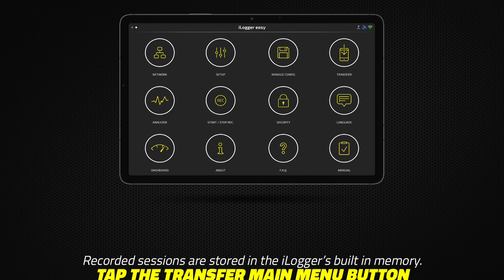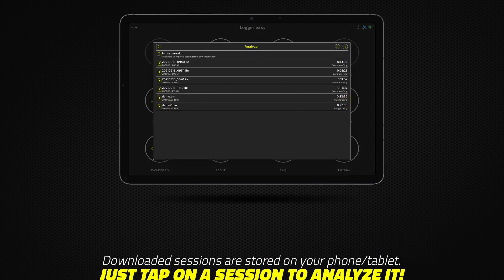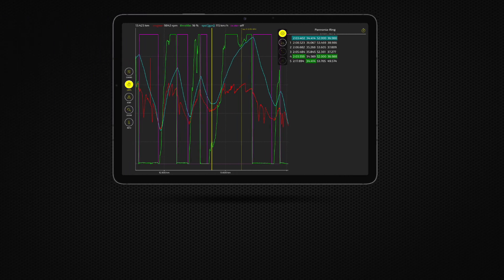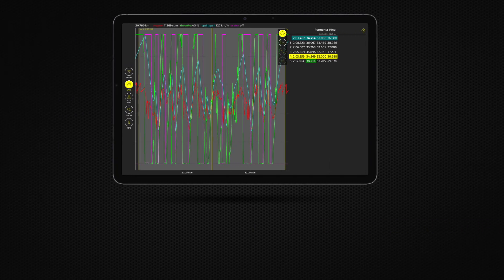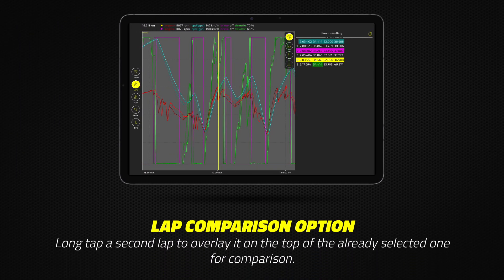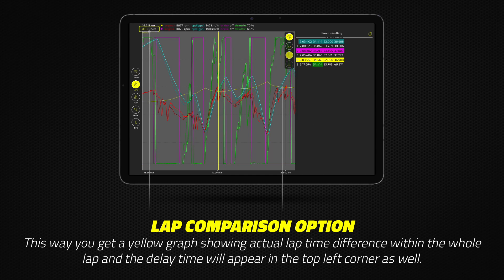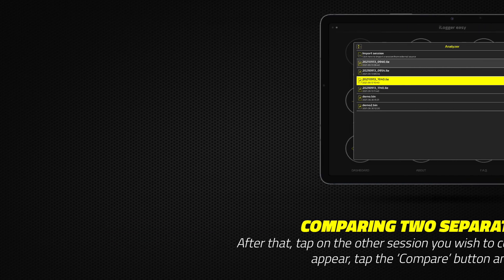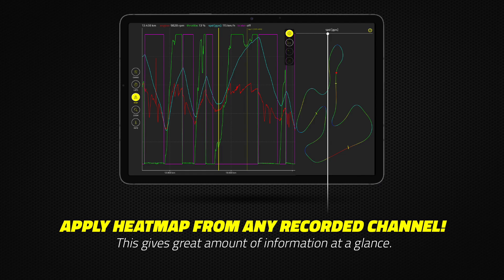HealTech Electronics - iLogger easy - Analyzer introduction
Up next in the iLogger easy feature series is the Analyzer introduction. Meet this powerful interface integrated into the iLogger app. This is very you can evaluate the recorded data.

Compare laps and sessions with ease. You have the ability to compare sessions from different riders.
Development of this product is still in progress, as we implement new functions and features from time to time based on user feedback. So if you feel something is missing or want to see a specific feature, get in touch with us and we will make it happen!